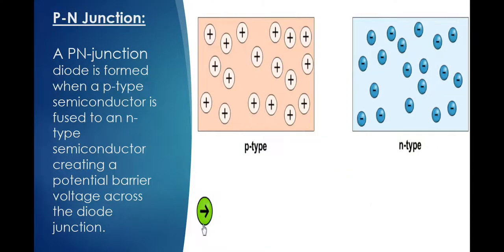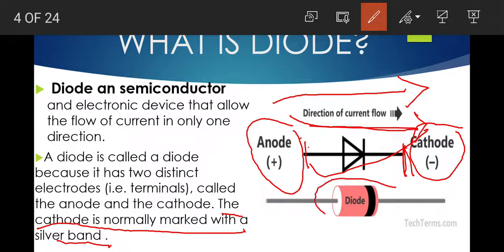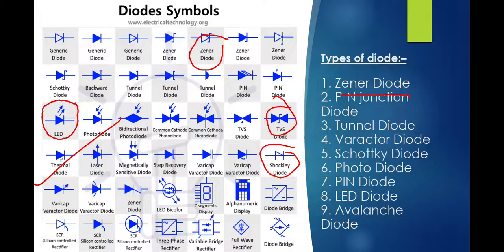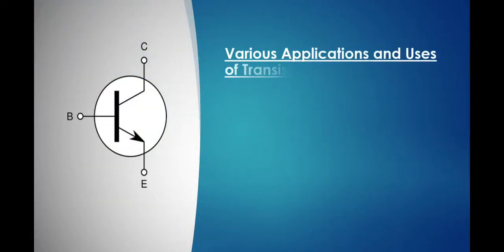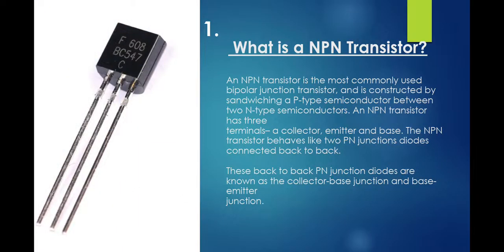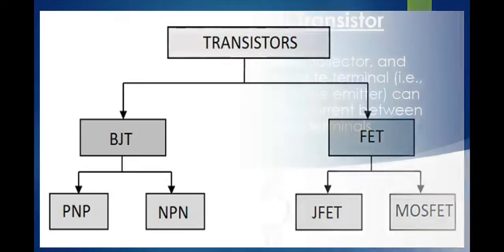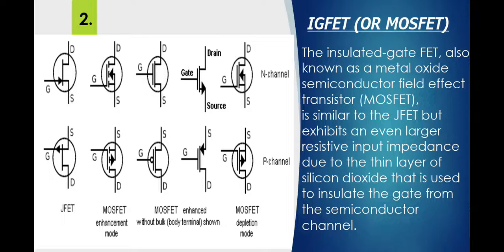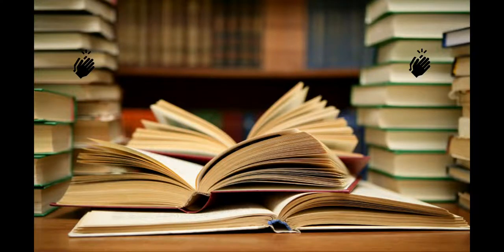OVERVIEW OF SEMICONDUCTOR DEVICES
# FORWARD BIAS
# REVERSE BIAS
# Transistor

link for the Semiconductor Devices video